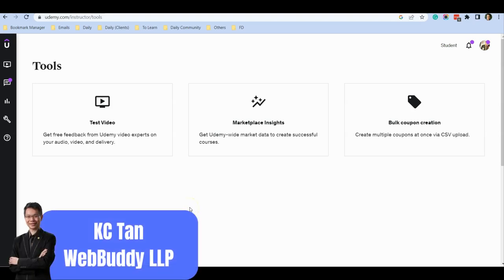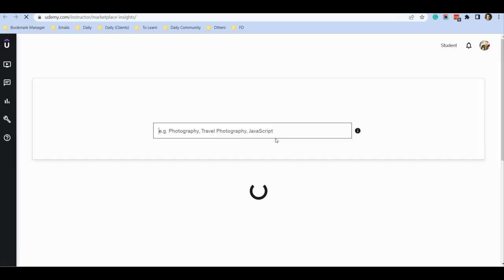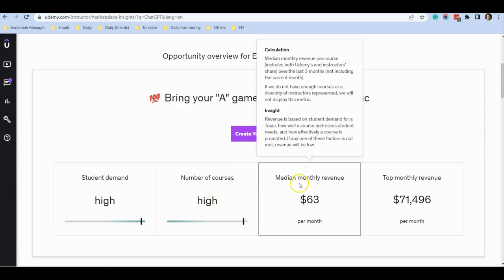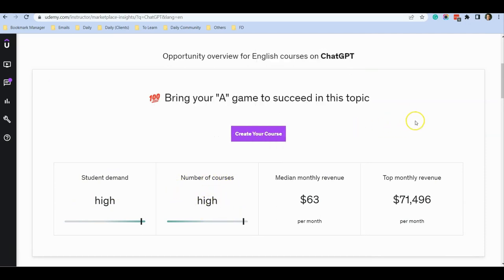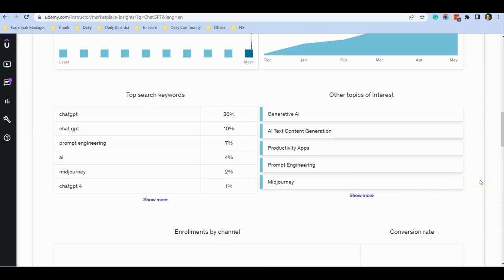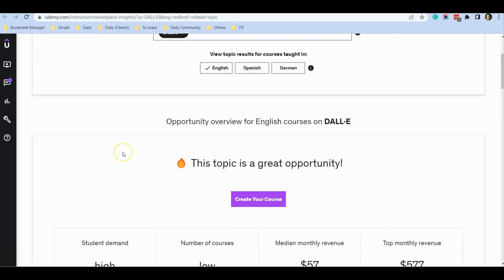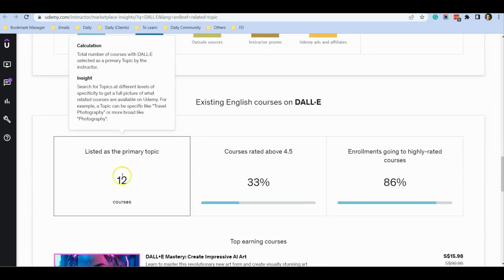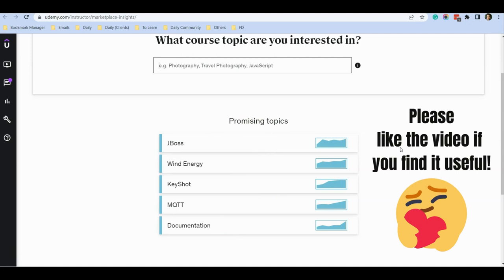Using Udemy Marketplace Insight Tool - Finding profitable topic to teach!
Learn how to use Udemy marketplace insight tool to research profitable topics you can teach on Udemy!